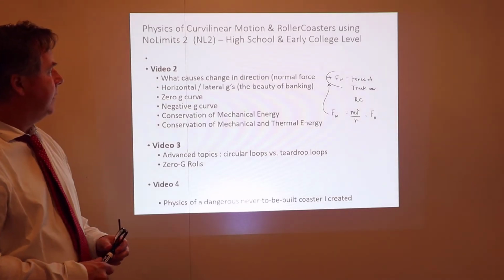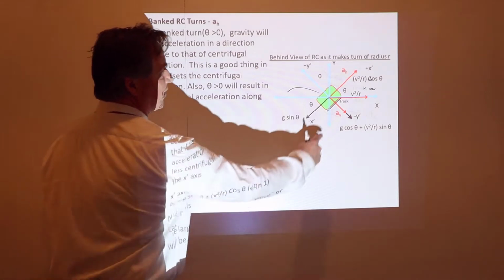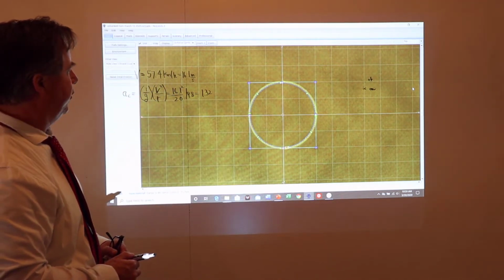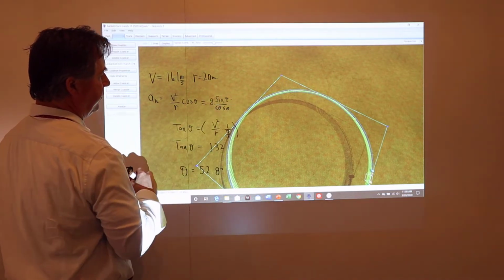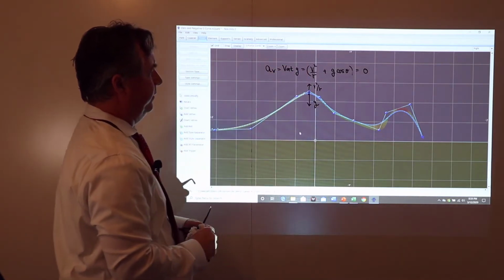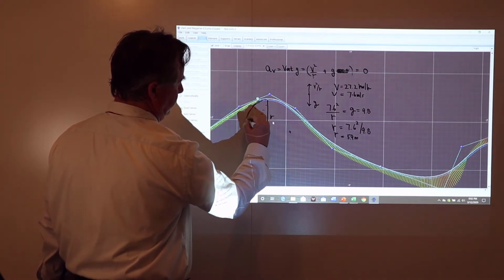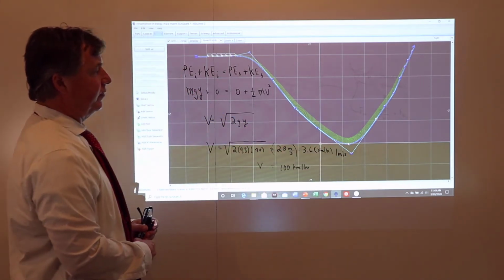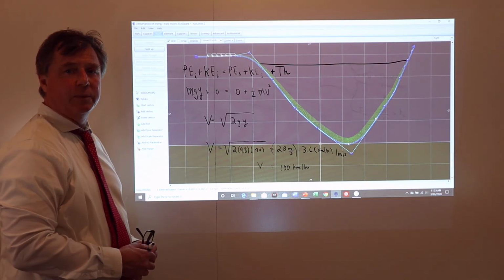Physics of Roller Coasters using NoLimits2 RC Simulation Software(Video 2/4)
The Physics of Rollercoasters using NL2 simulator.  Physics theory is combined with relevant NL2 simulations to cover topics such as: lateral/ horizontal gs, vertical gs, banked vs. unbanked turns, zero g vs. negative g curves. Warning!! There are mathematical equations (high school to early college level physics/engineering dynamics/math).
Sliding friction along x' axis small compared to centrifugal acc. ignored for now.